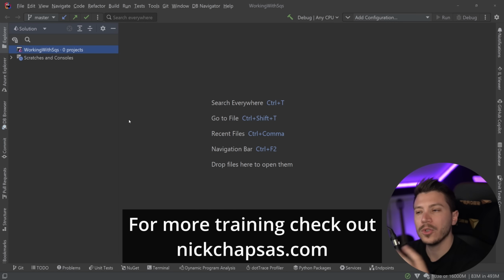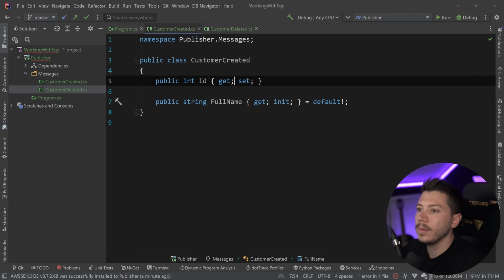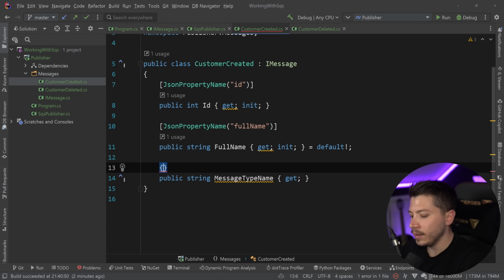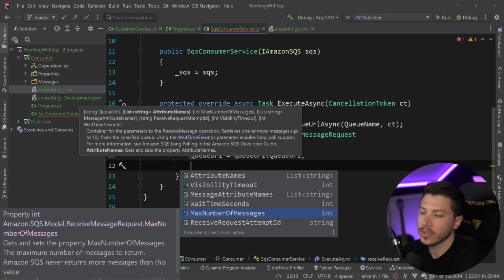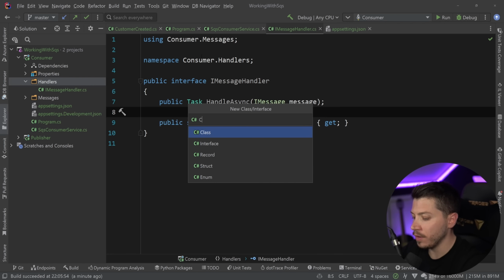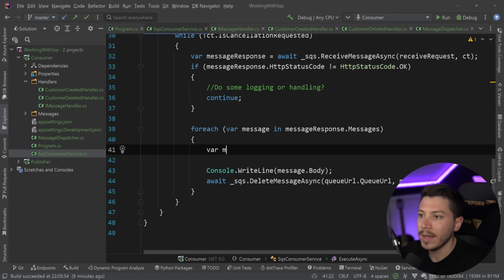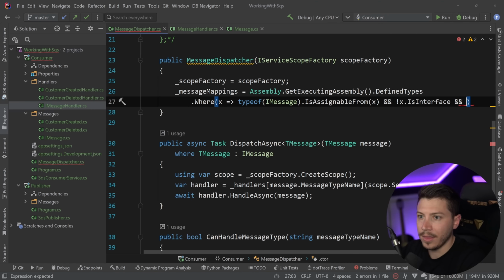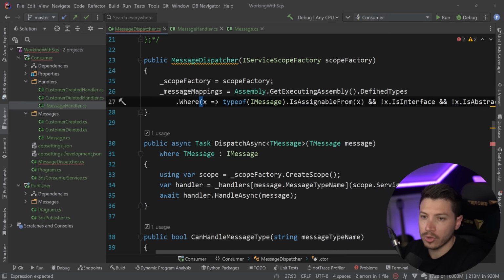Getting started with Queues in .NET using AWS SQS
Get $50 free AWS Credit by adding "AWS CREDIT NICK" in the "Tell us about your project" area

Hello everybody I'm Nick and in this video I will show you how you can get started with Queues in C# and .NET by using the AWS SQS service. Queues are a crucial part of any microservice architecture system and SQS is one of the most popular AWS services. Knowing how to use it is a critical part of any software engineer's skillset.

Timestamps
Intro & creating the SQS Queue - 0:00
Creating the Publisher - 5:29
Creating the Consumer - 14:59
Extending the consumer with handlers - 23:00
Automatic registration refactoring - 35:38